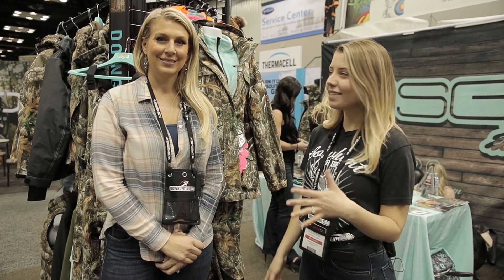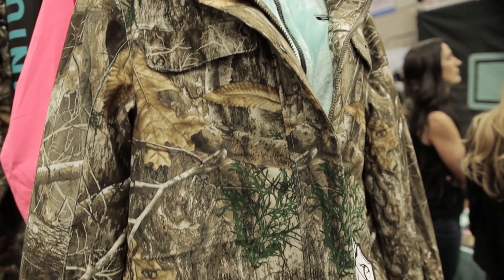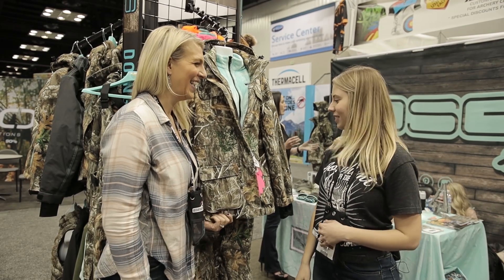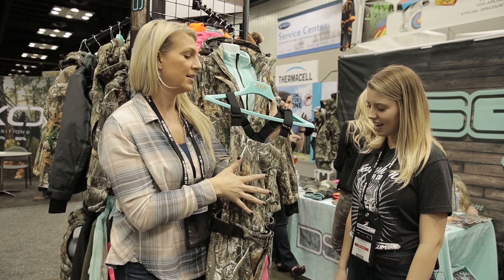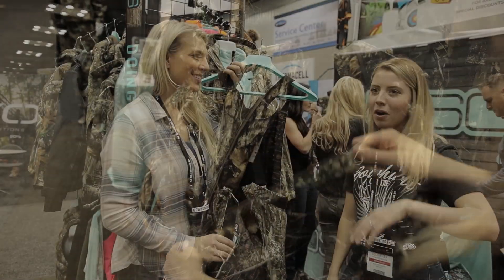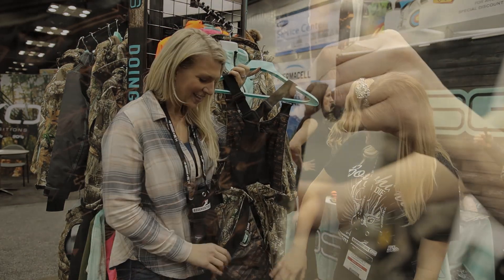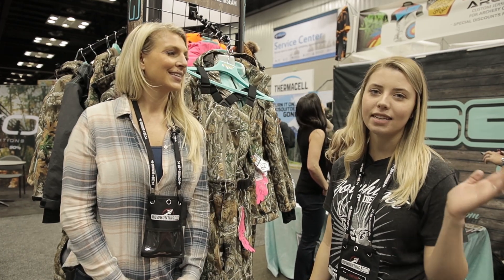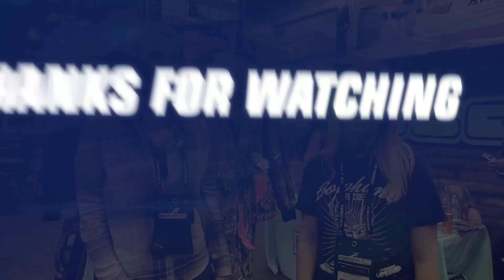New Women's Hunting Clothing from DSG Outerwear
Wendy with DSG tells us why the Kylie 3-in-1 jacket makes it the #1 seller in their line of high-quality women's hunting apparel.  She also gives us a look at the all-new DSG Drop-Seat women's hunting bibs that can be easily converted into pants by zipping off the top of the bibs.

If you're in the market for top of the line women's hunting clothing, give DSG a look.